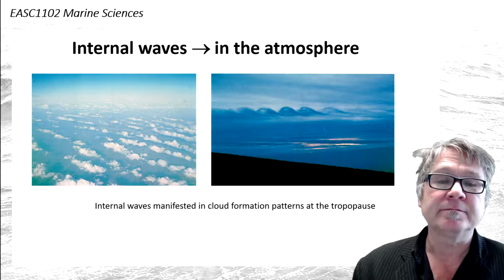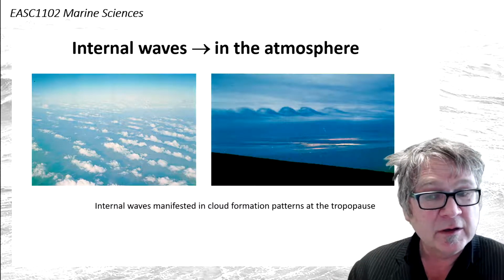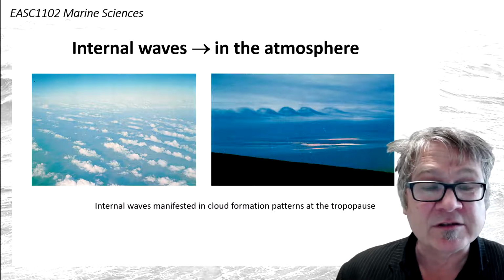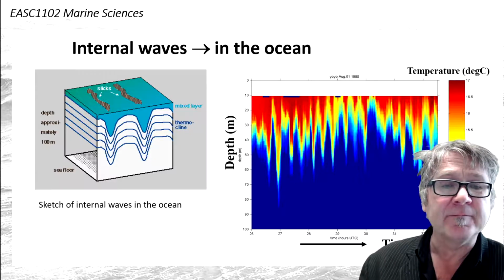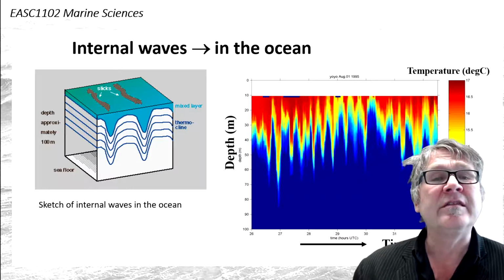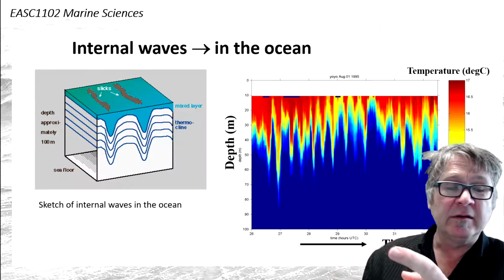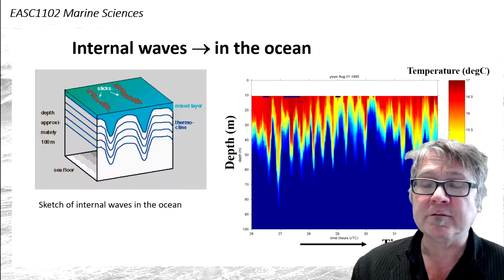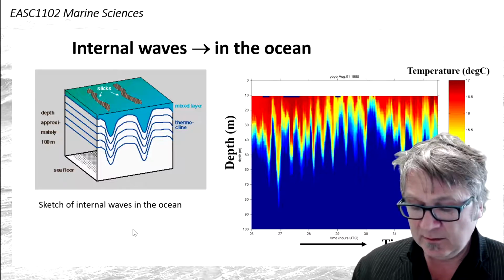Lecture 9-1 Slides 19+20